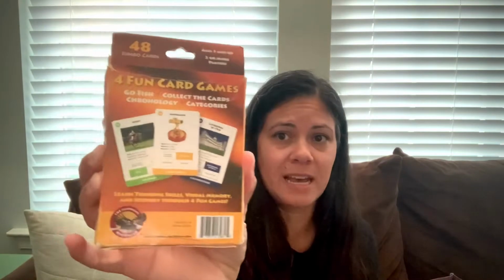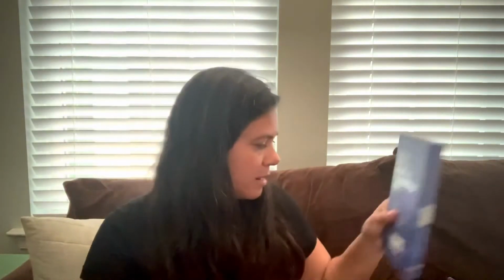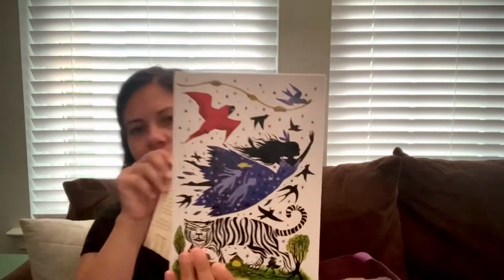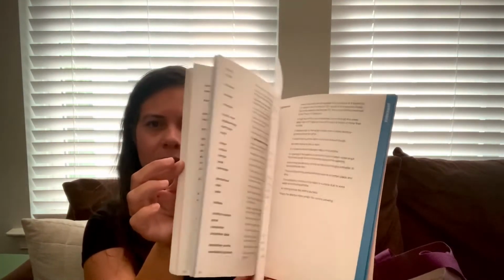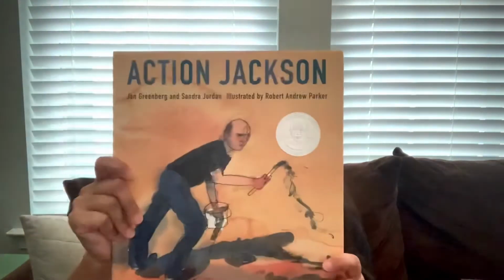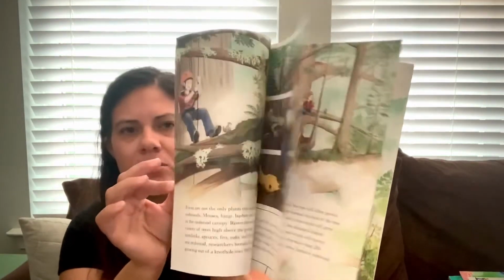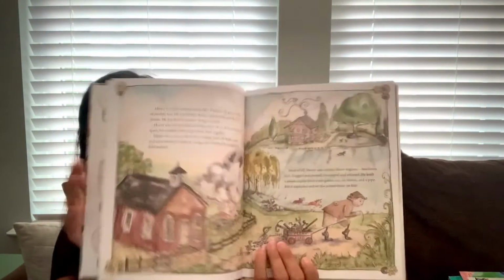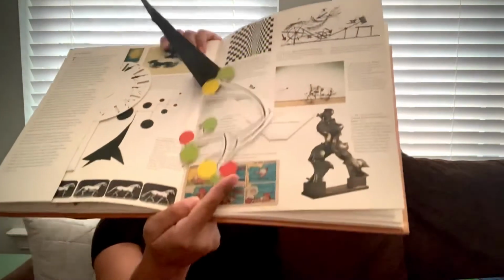Used but New-to-Us Homeschool Book Haul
Welcome, welcome!!

Thanks for coming and watching another of our book hauls! Today I’m sharing some new-to-us books I purchased from a local used book store. Purchasing used is one way I am able to continue to grow our home library and it’s just better to buy used whenever possible.

As always, thanks for joining us here in the YouTube world.